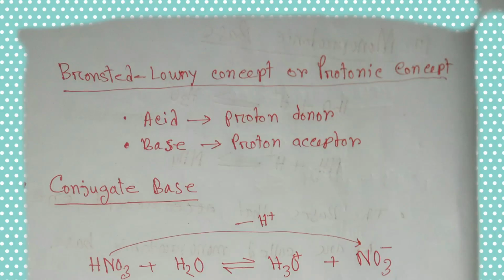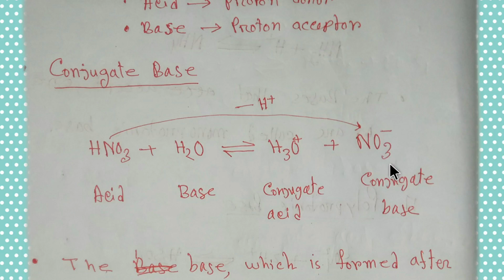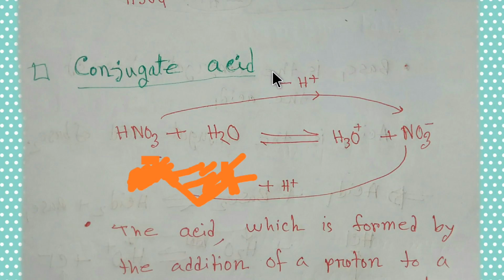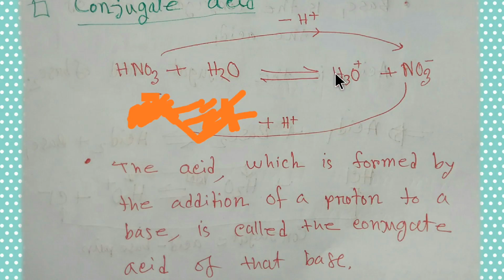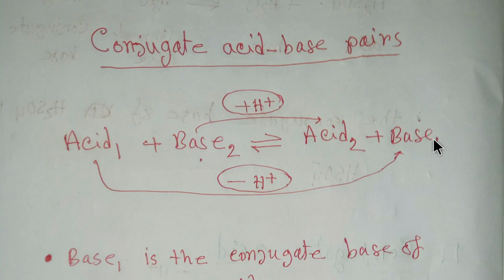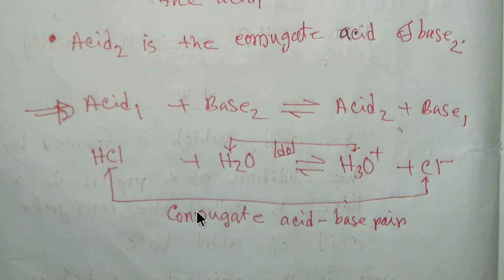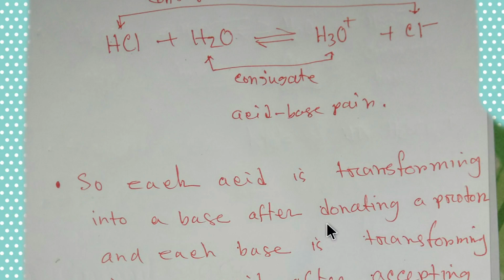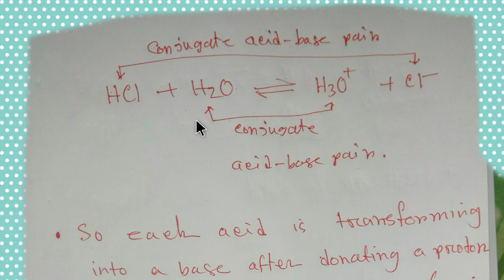Conjugate Acid | Conjugate Base |Conjugate Acid -Base Pairs |Neutralization Reaction